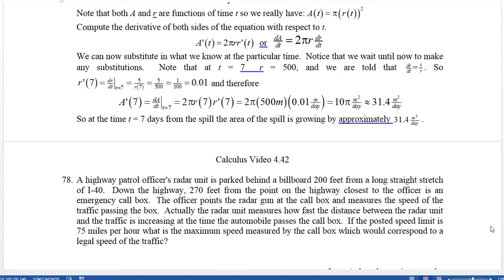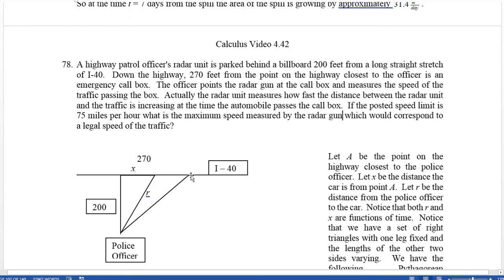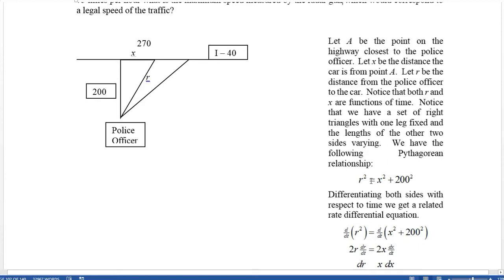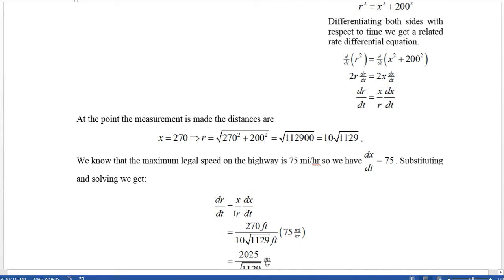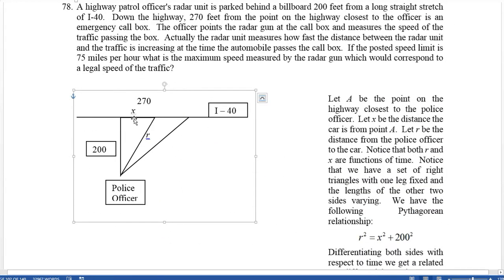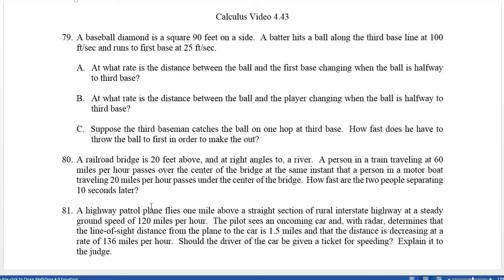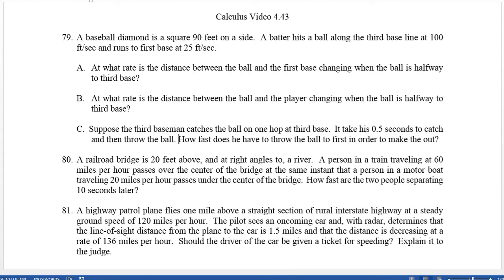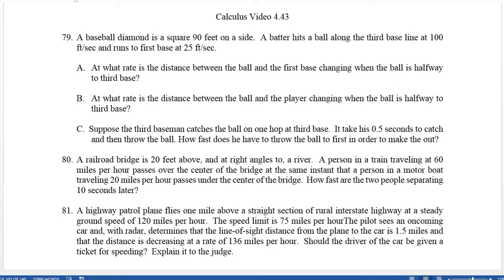Calculus 4.43 Related Rates 2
We examine another related rate problem which involves the use of the Pythagorean Theorem.